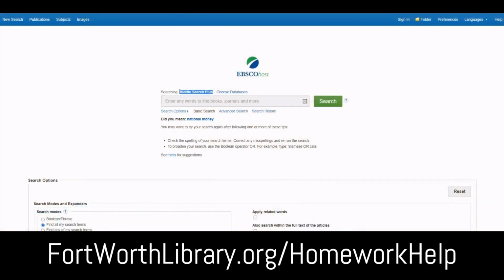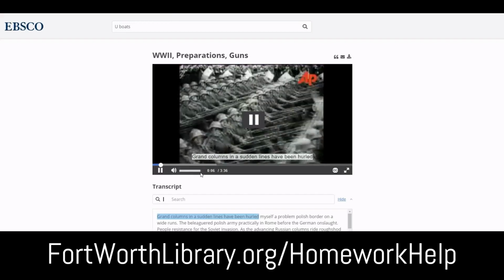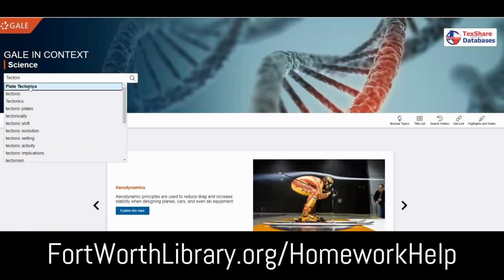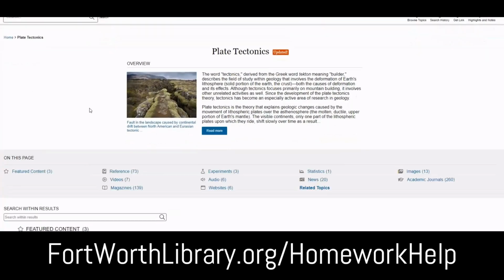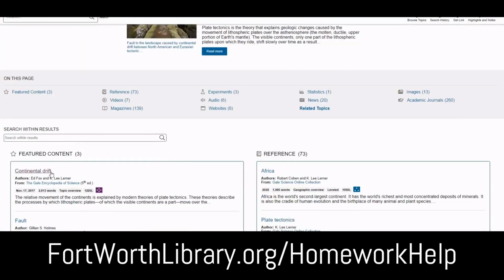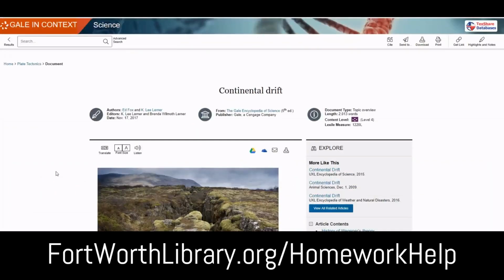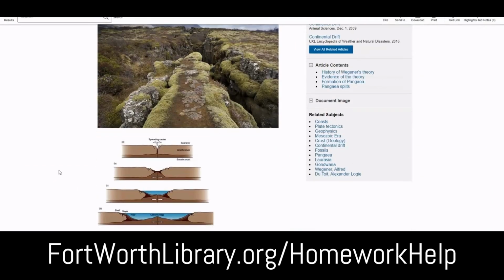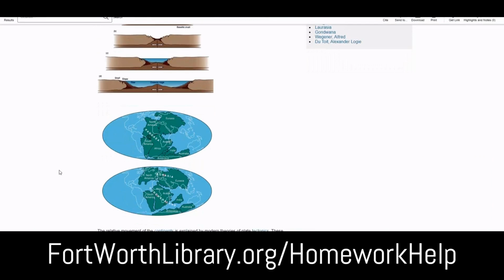Homework Help for Middle School Students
All students are eligible for Fort Worth Public Library Cards with proof of enrollment.